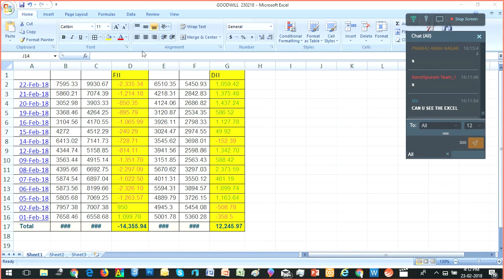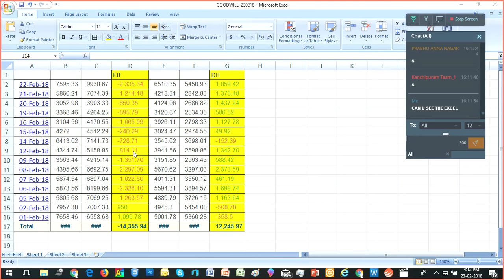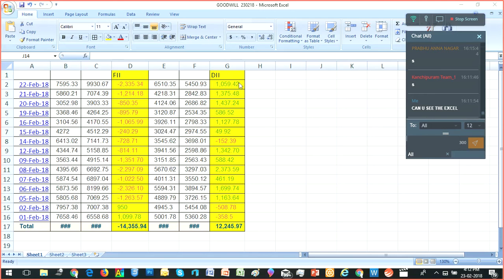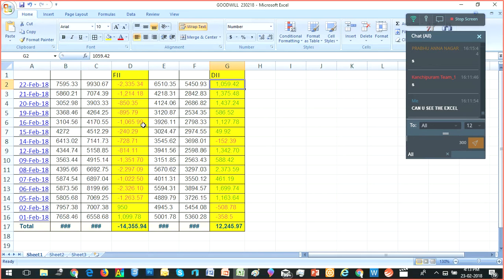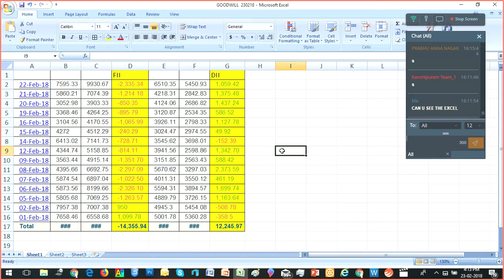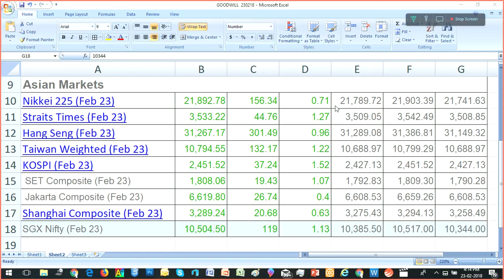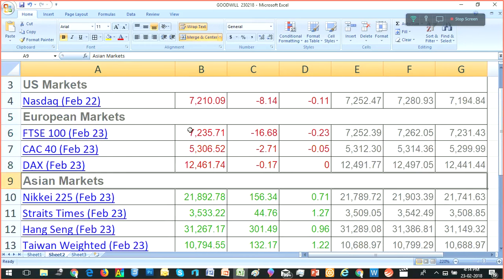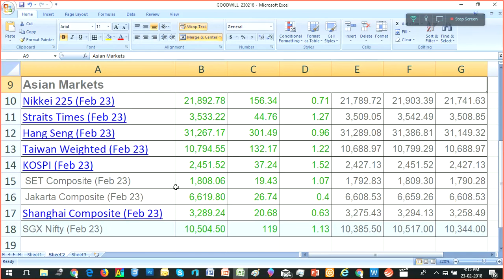GLOBAL MARKETS FII N DII ANALYSIS - ECTRA T.R.ARULRAJHAN - 24.02.18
ECTRA - Equity Commodity Training And Research Academy
ECTRA CEO Mr.T.R.Arulrajhan's  SPECIAL ANALYSIS
எக்ட்ரா தி.ரா.அருள்ராஜன் வழங்கும் சிறப்பு அனலிசிஸ்  - எக்ட்ரா  டிவியில்
For More News Updates About The Market ,